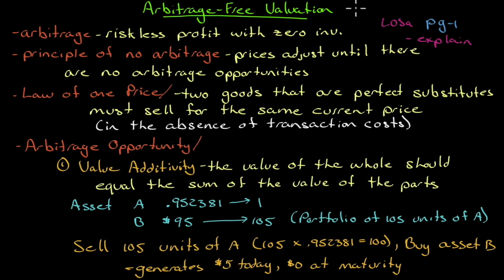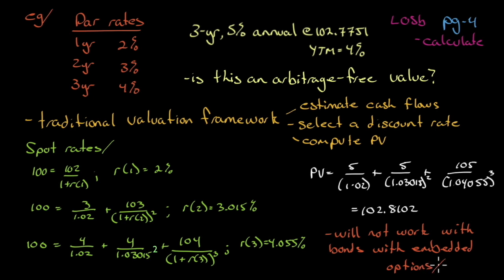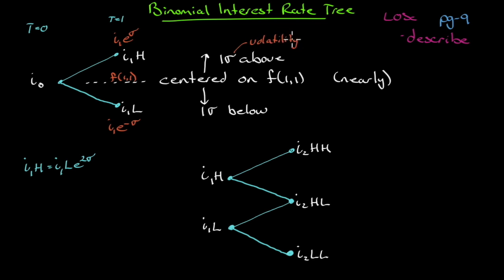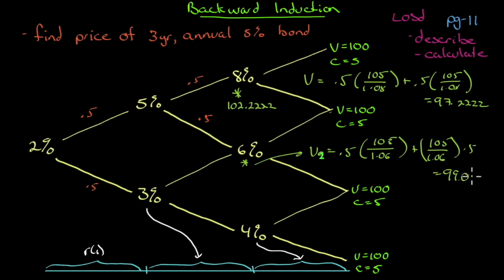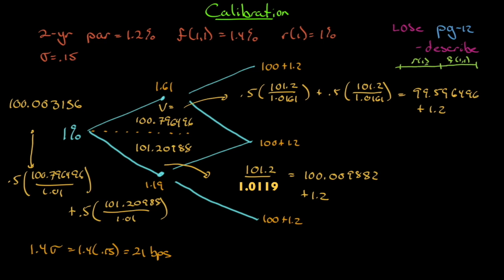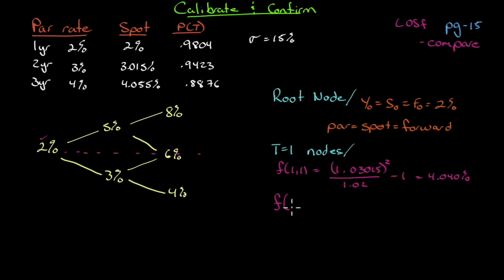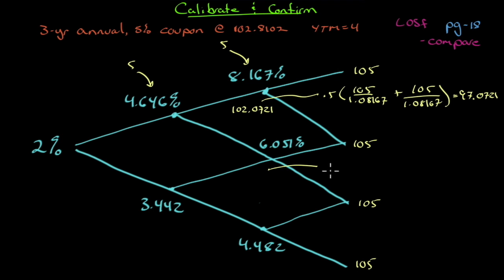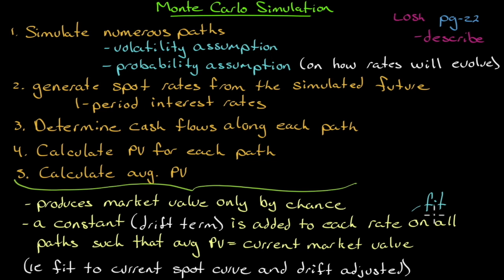FI 2 Arbitrage Free